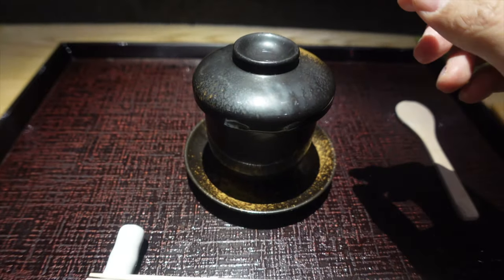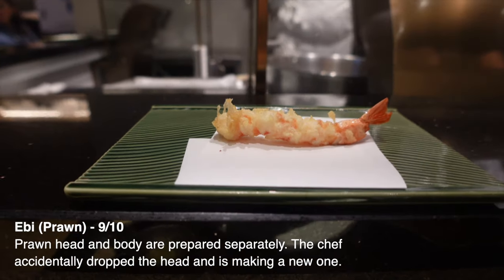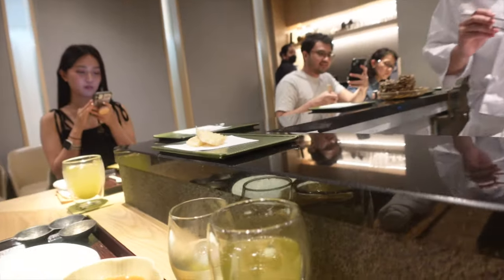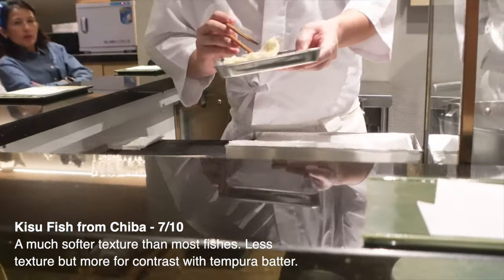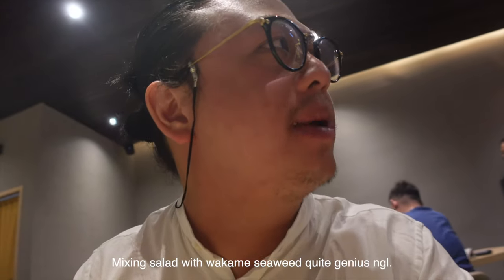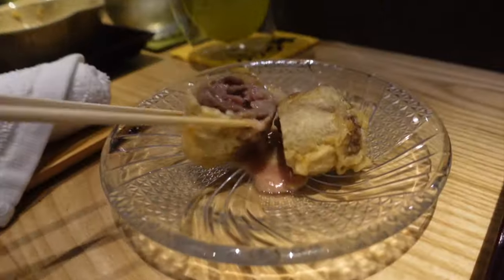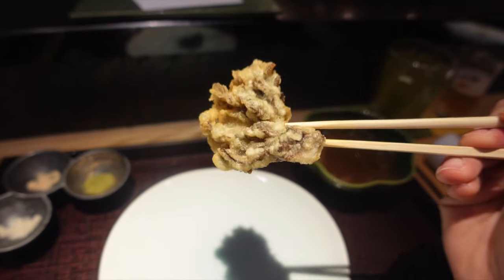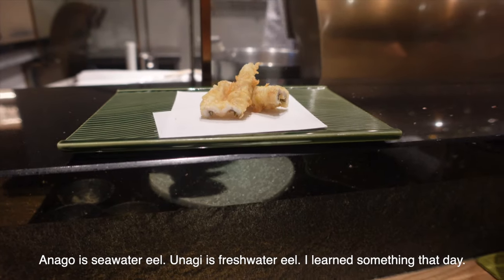VLOG 518 - Tempura Omakase @Tenmasa KL : Birthday Lunch